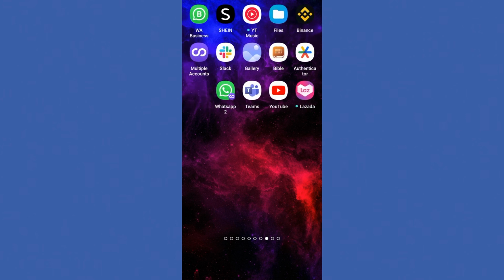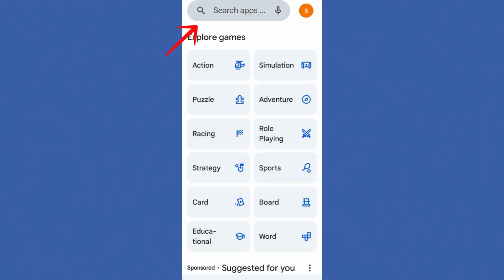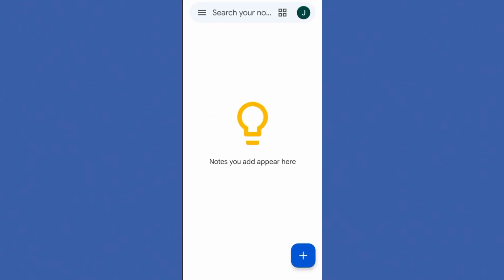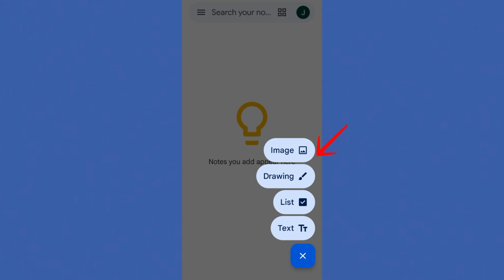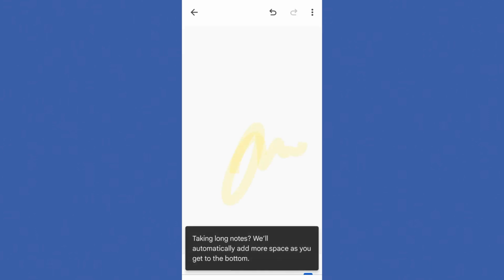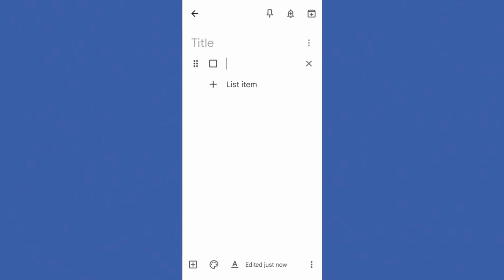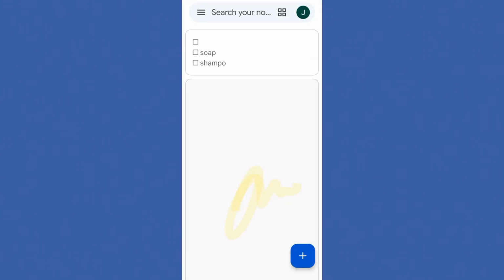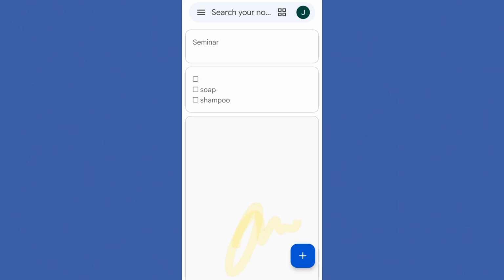How To Make Notes On Google Keep [THE EASY WAY]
How To Make Notes On Google Keep

Learn how to make notes on Google Keep the easy way! This tutorial covers everything from creating headers to shopping list.